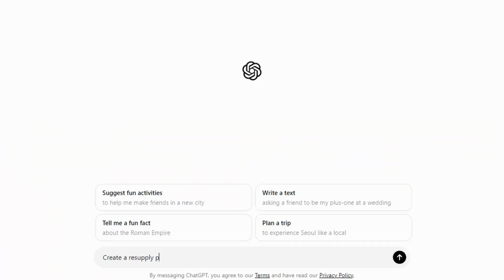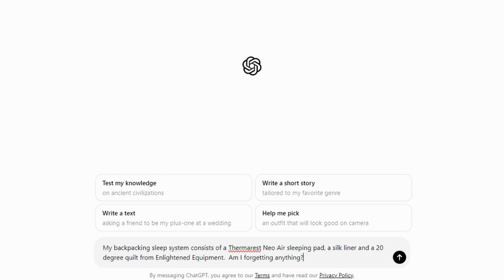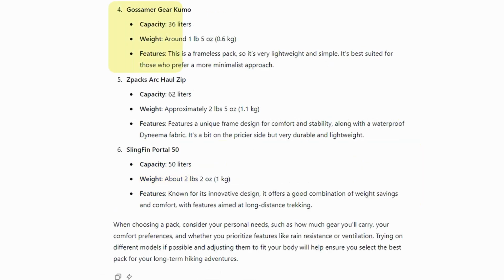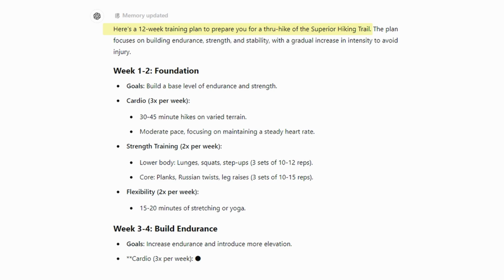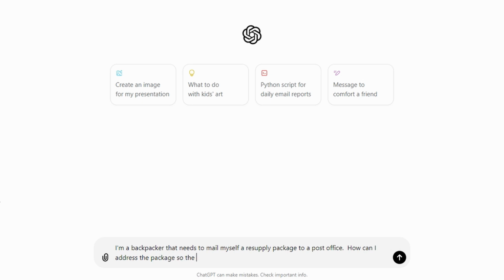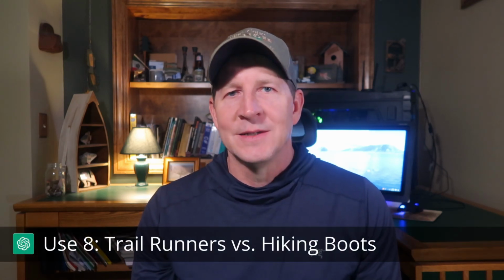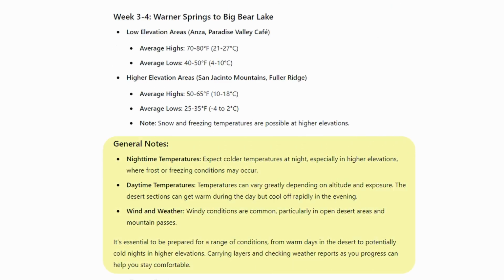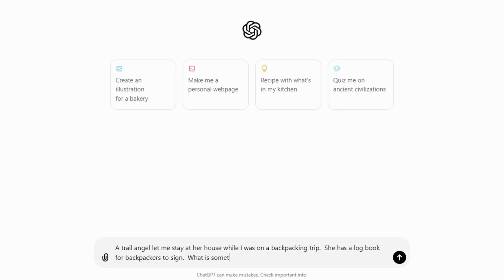Be a Better Backpacker with AI and ChatGPT!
In this video I show you a variety of ways that ChatGPT can help you with your backpacking.  It may sound like a bit of a stretch, but I think you'll agree after watching this video that ChatGPT has a lot to offer the backpacking community.